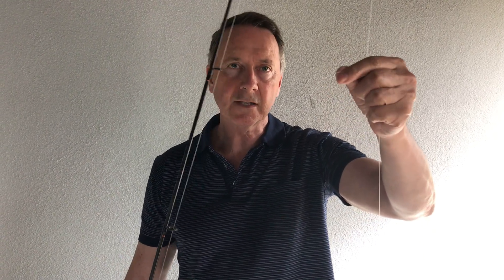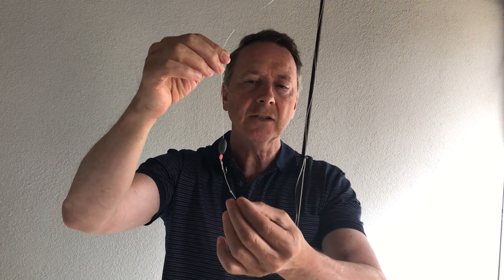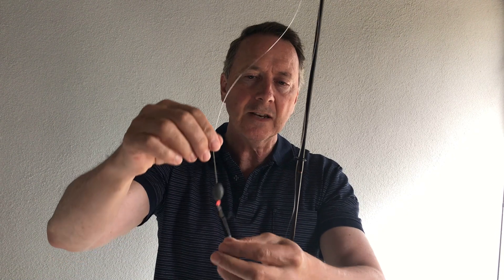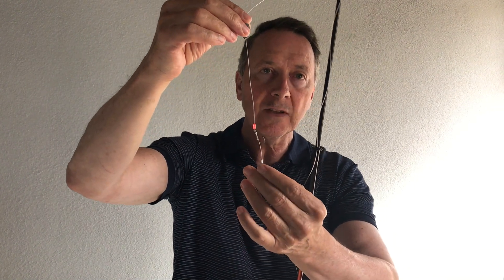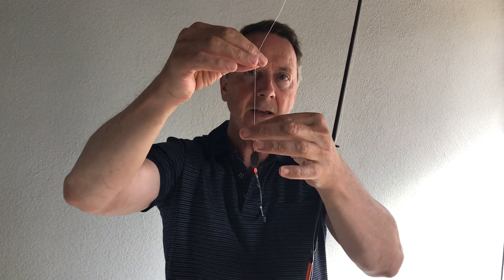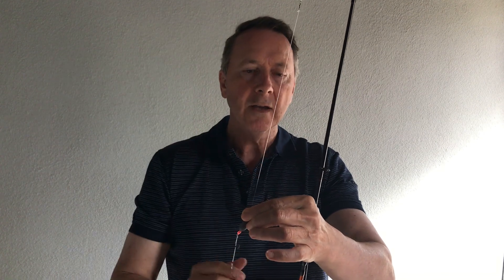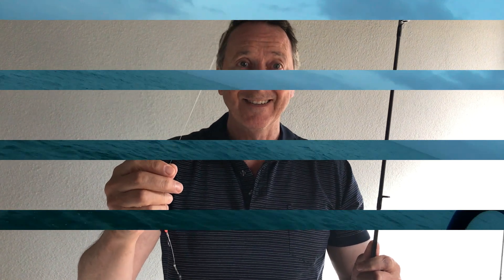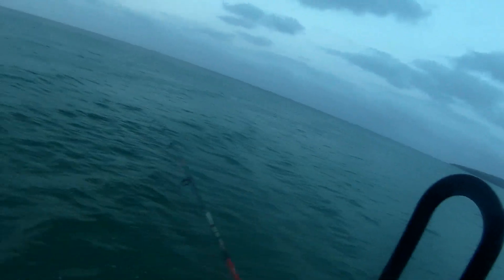Pier fishing Dromana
I fished the Dromana pier on Mornington Peninsula in Victoria after very heavy winds. There were a lot of fish about and they were really feeding hard. The only problem was there were a lot of small fish and it was hard to get past them to anything of size.
Chicken was the best bait and if you used berley the fish would be waiting to take your bait the moment you cast in. It was a great session with plenty of action.